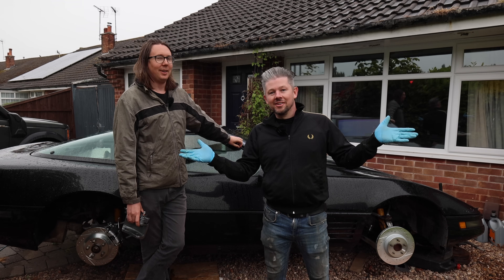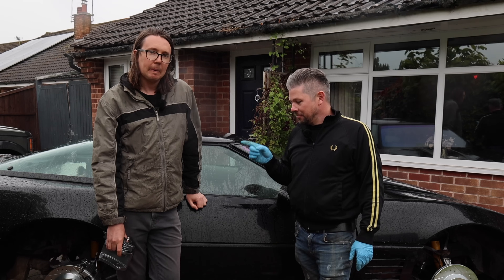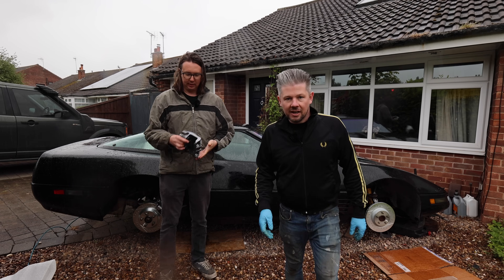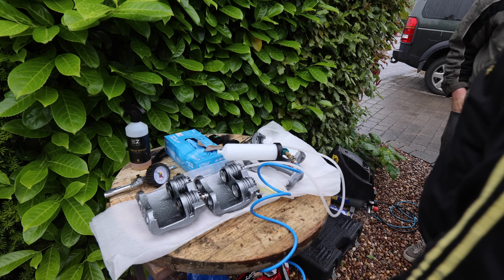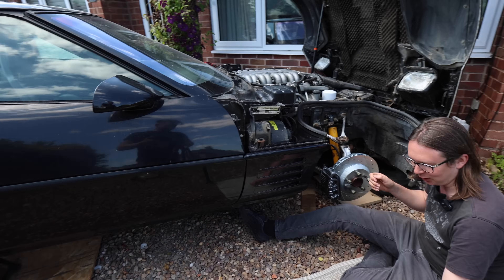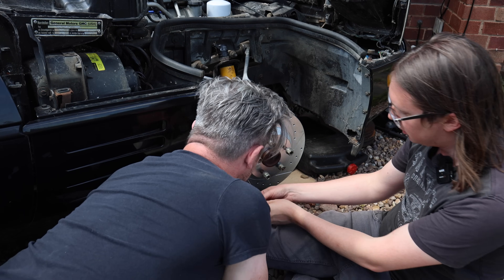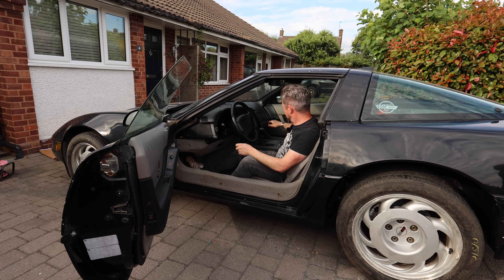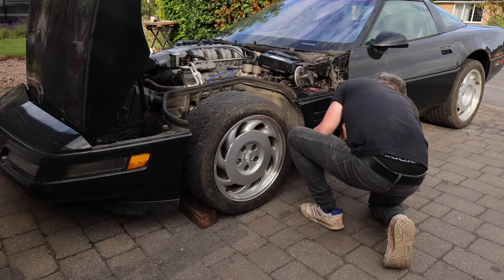PROGRESS! Our British ZR-1 moves for the first time in 18 YEARS! Corvette ZR1 Project Episode 10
Sorry for the late upload tonight and for not managing to get a video out last week!

We are restoring the Barn Find Corvette C4 ZR-1 ZR1 as featured by @thelatebrakeshow @smithandsniff

Join us and watch this car come back to life!

In this episode  @chrisbaker121924  FINALLY manage to move our lovely Corvette under it's own steam!!! We also give it a jolly good tickle with a polishing mop and various cleaning products!

Then what are you waiting for? It's totally free and massively helps us with our rather tricky project🙌!